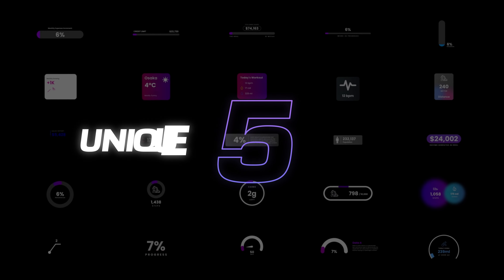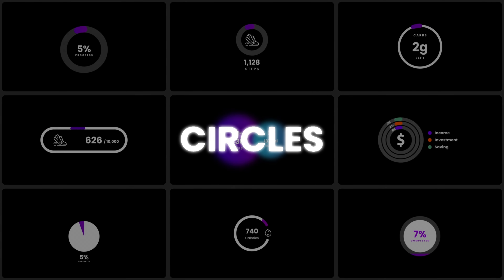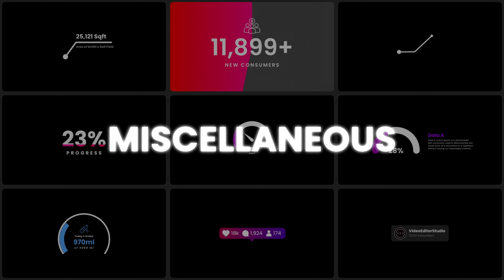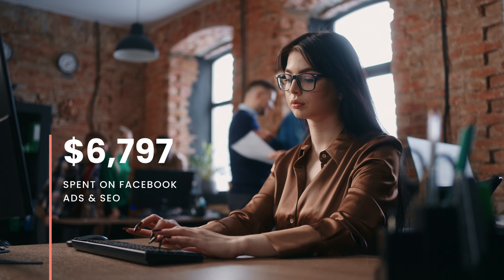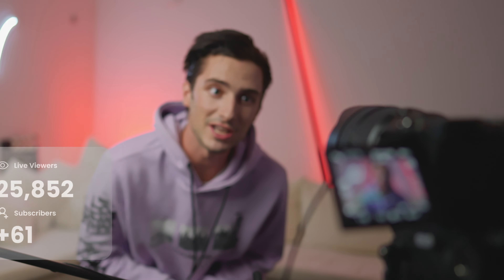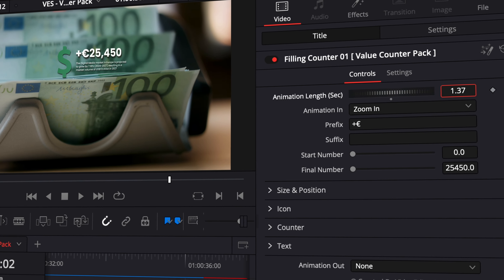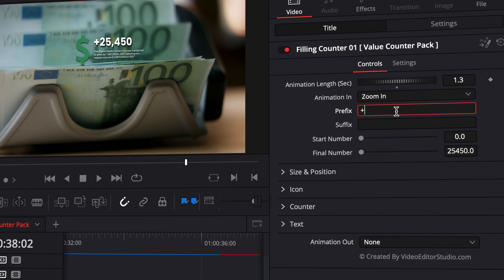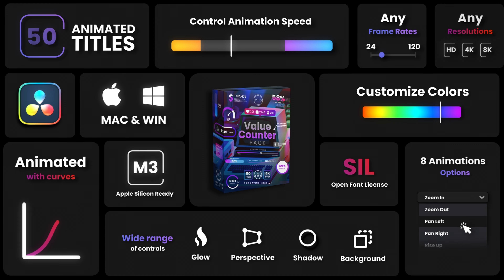Value Counter Pack for Davinci Resolve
Introducing the Value Counter Pack for Davinci Resolve, featuring 50 customizable counter titles, designed to enhance your projects.
With 5 categories—including Bars, Cards, Circles, Text, and Miscellaneous, these drag-and-drop titles can be applied directly to your clip on the edit page. Easily adjust animation speed, type, and design with just a few clicks, saving you time and making your workflow faster and smoother. Every asset automatically adapts to any resolution, aspect ratio, frame rate, and font—ensuring flexibility and precision in every edit.

Unlock the potential of your videos with the Value Counter Pack!